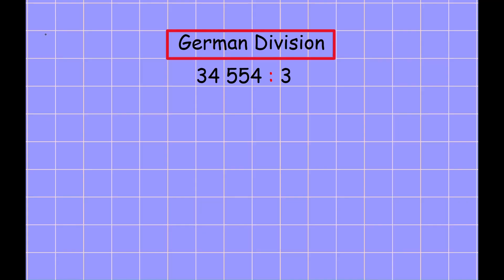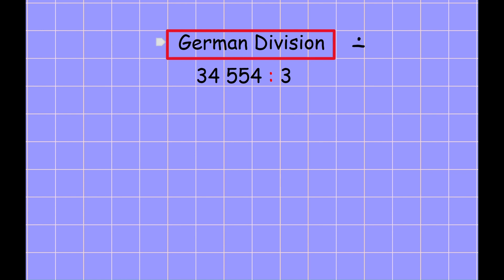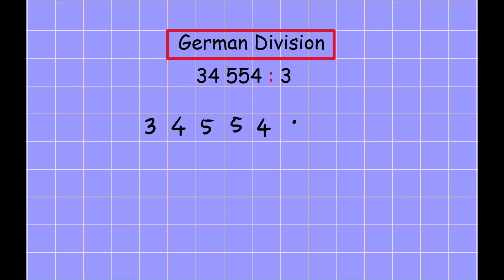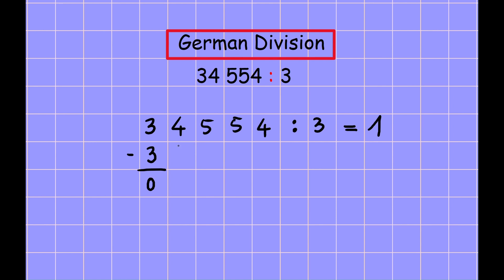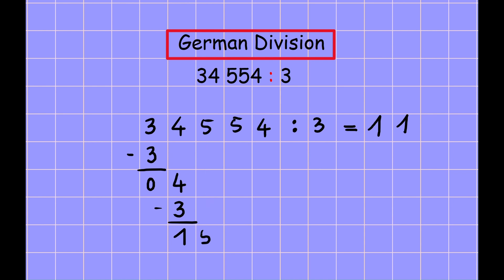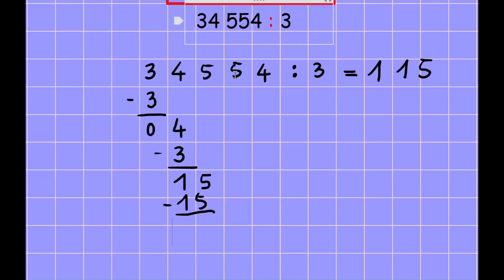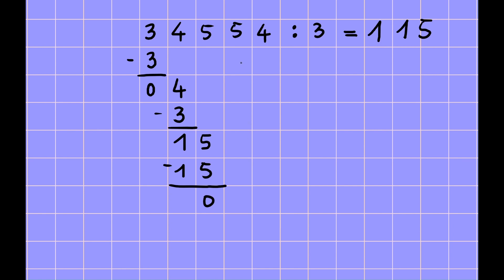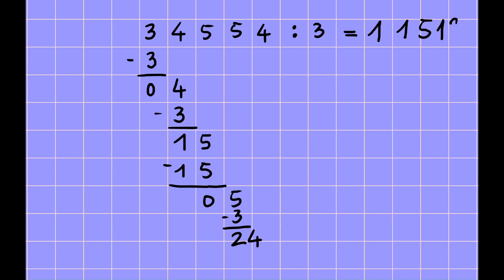German division ( Explained in English )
Explanation of German Math in English.
German Mathe Vokabeln Vs English Math Vocabulary.